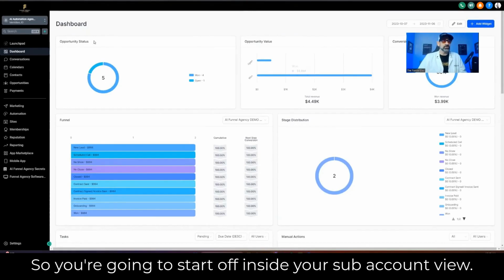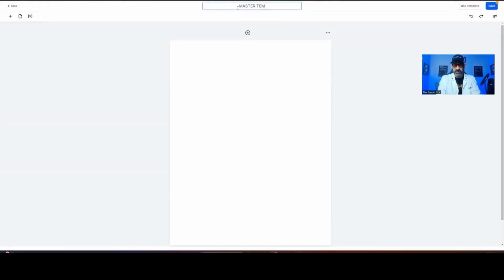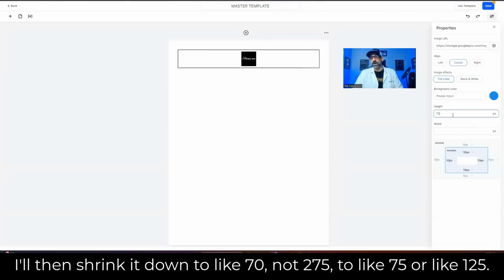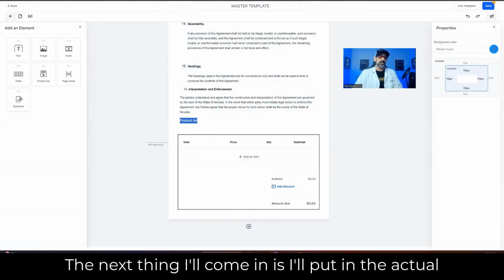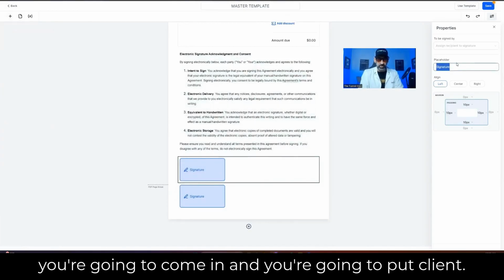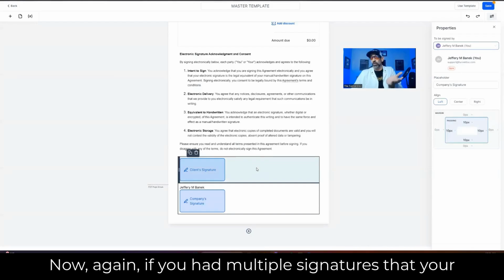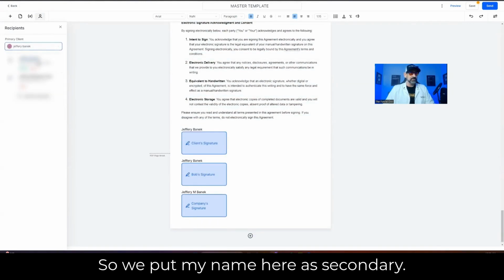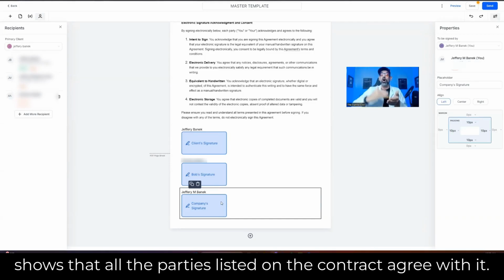How To Create Proposal & Estimate Templates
In this tutorial, the presenter walks you through the process of creating estimates and proposals inside HighLevel, with a focus on generating documents that require multiple signatures. He guides you in creating a template, adding text, logo, product list and an electronic signature acknowledgement consent. He explains how easy it is to customize your estimate or proposal to include client signatures, as well as your own as a business owner, thus providing legal legitimacy. He also details how to add additional recipients if necessary.

00:00 Introduction to Creating Estimates and Proposals
00:43 Starting Off: Accessing the Menu
01:01 Creating Your Proposal and Estimate Template
01:25 Designing the Template: Adding Logo and Contract
02:37 Adding the Product List and Electronic Signature Acknowledgement
03:17 Incorporating Multiple Signatures
04:41 Using the Template: Adding Recipients
05:35 Conclusion: Importance of Legitimacy and Consent